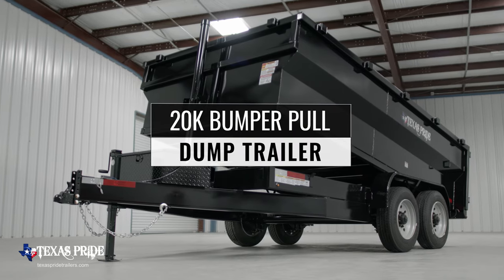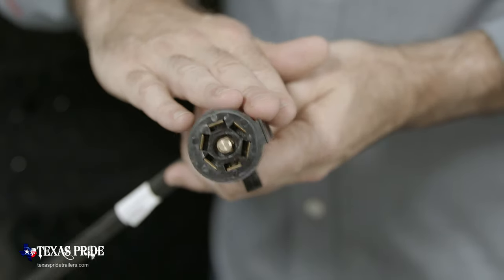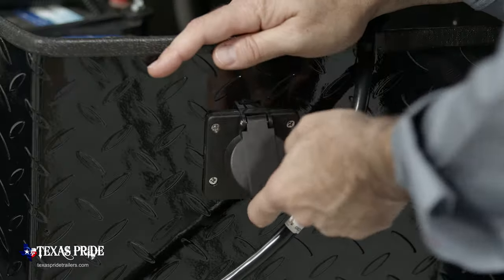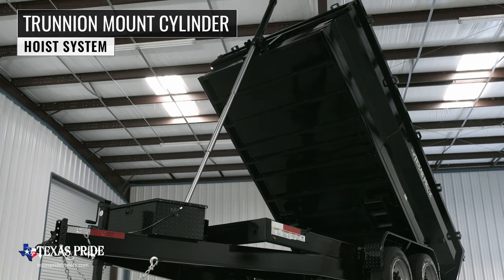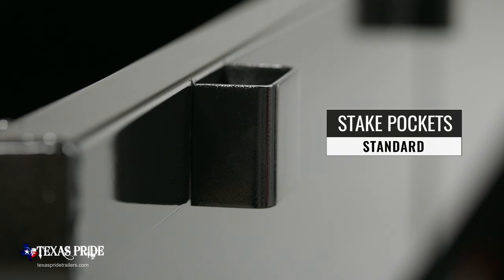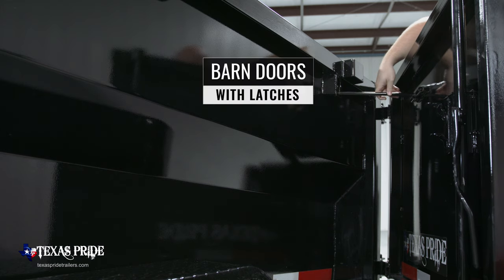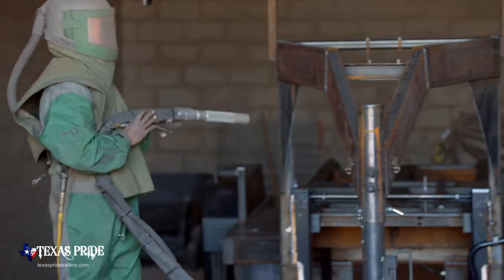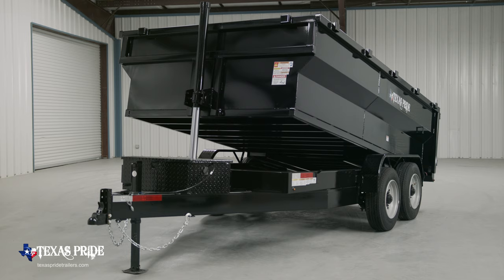Walk Around: 20K GVWR Bumper Pull Dump Trailer | Texas Pride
At Texas Pride Trailers, we're commited to providing you with top quality trailers that cater to your hauling needs. This walk around video offers an opportunity to explore the 20k GVWR Bumper Pull Dump Trailer in detail, helping you make an informed choice for your next project.

We added trunnion mount cylinders and flared sides as standard equipment across our line of medium Dump Trailers. The trunnion mount system makes for the lightest trailer weight and hands down the most pushing power.  The flared sides increase the cubic capacity of the trailer.

 Our American-made trailers are built with pride in Madisonville, Texas.

PRICING
7'x12' Dump Trailer with 24" sides $8,295
7'x14' Dump Trailer with 24" sides $8,695
7'x16' Dump Trailer with 24" sides $9,395
7'x18' Dump Trailer with 24" sides (Only Available with Dual Ram Hoist) $9,895
*Pick up at our stores in North TX, MO and TN adds a $300 fee

SPECIFICATIONS
G.V.W.R.: 20,000 lbs
Empty Trailer Weight: 4,800 lbs (14' trailer with no additional options)
Net Payload Capacity: 15,200 lbs (14' trailer with no additional options)
Suspension: Heavy Duty Slipper Spring Suspension
Tires: New 17.5" ST235/75R17.5 18ply radial LRJ (6,005lbs ea)
Wheels: 17.5" eight hole white, silver or black (based on stock)
Main Frame: 8" x 2" x 1/4" wall rectangular tubing
Tongue: 8" channel
Tilt Frame: 3" x 2" x 3/16" wall rectangular tubing
Cross Members: 3" channel
Bed Flooring: 1/8" thick sheet steel
Bed Siding: 1/8" thick sheet steel
Tie Downs: Stake pockets & D-Rings
Deck width: 82"
Deck Length: 12', 14', 16' or 18'
Deck Height: Approximately 26"
Side Wall Height: 24" standard
Rear Doors: Double swing doors (open like barn doors)
Battery: Group 24 deep cycle marine
Charging System: Onboard 110v charger and tester (also charges off truck while being towed)
Pump: Electric over hydraulic (1.7 gpm) - power up / gravity down
Controller: 15' corded remote control
Toolbox: Front locking tool box - contains battery and pump
Hydraulics: Multi stage trunnion mount telescopic cylinder
Coupler: 4 hole adjustable height 2 5/16" gooseneck ball
Safety Chains: Two heavy duty safety chains
Jack: 12,000 lb drop leg jack
Fenders: 14ga heavy duty tread plate
Safety Equipment: DOT required emergency break-a-way kit and conspicuity tape & Prop
Finish: Fully sanded, primed and painted with 2 coats of automotive grade acrylic enamel Fully sanded, primed and painted with 2 coats of automotive grade acrylic enamel

ADDITIONAL OPTIONS
17.5" 18ply mounted spare tire and rim: $350
36" sides add: $300
48" reinforced sides add: $600
60" reinforced sides add: $1,000
Pair of 5' steel ramps for loading equipment: $250
Pair of 5' aluminum ramps for loading equipment: $450
Upgrade cross members (12" on center): $200
Barn door and spreader combo gate (up to 36" tall): $250
Barn door and spreader combo gate (48" tall): $400
3/16" upgraded flooring (50% thicker): $600
Deluxe manual roll up tarping system: $600
Lodar ® long range two function wireless remote: $350
7amp solar charging panel: $300
Pintle ring along with 2 5/16" ball coupler: $50
Flared Sides $300
Dual Ram Hoist: $400